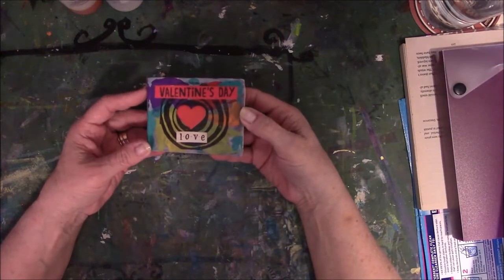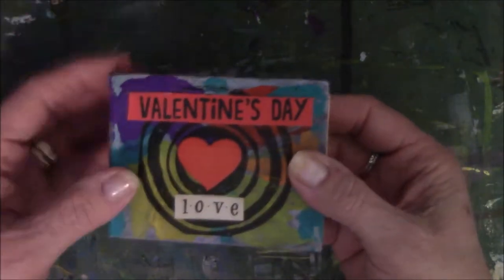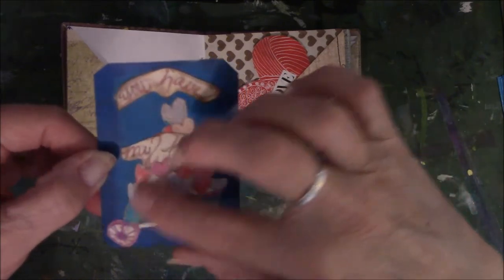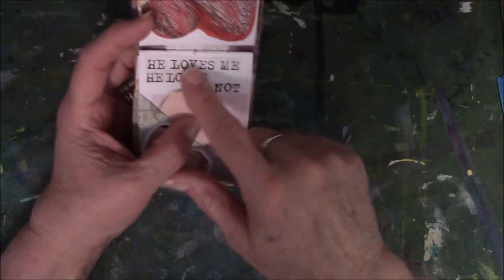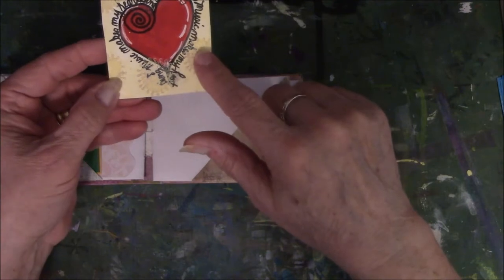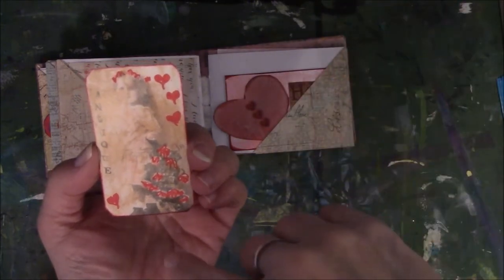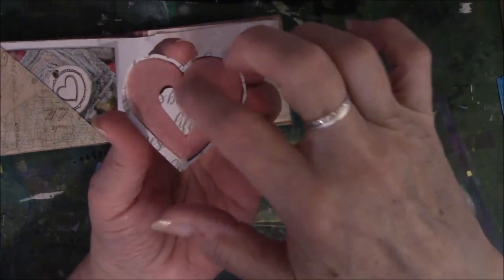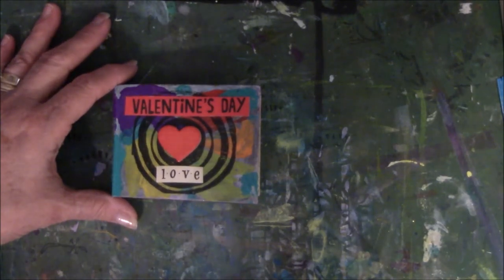Valentine's Day Pocket Junk Journal